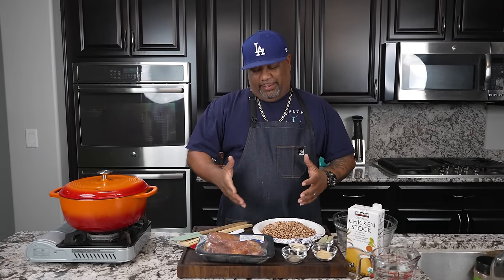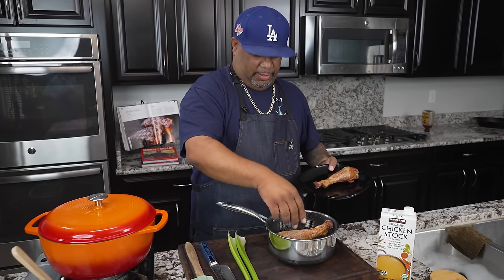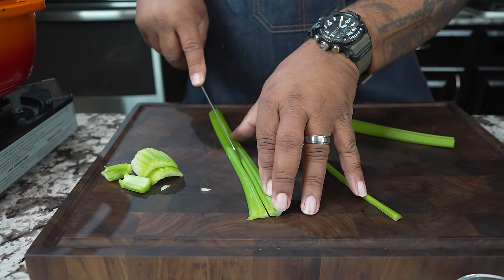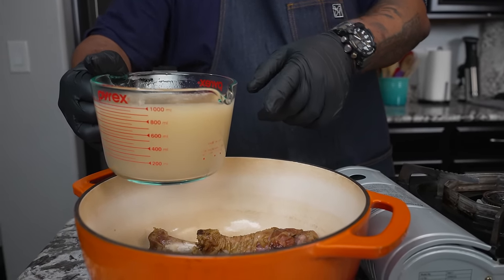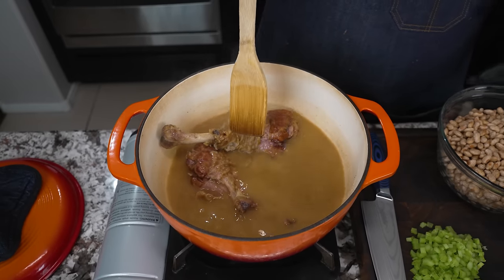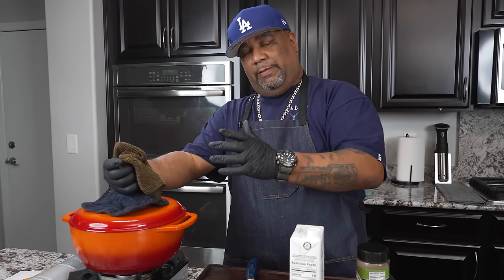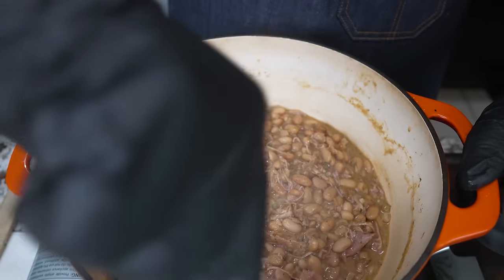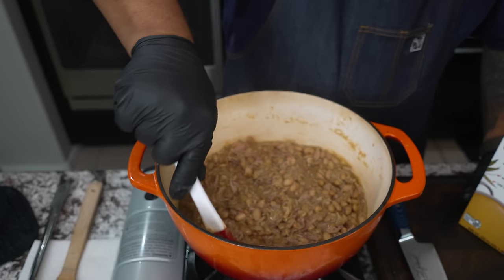The BEST Southern Style Pinto Beans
The BEST Southern Style Pinto Beans - In this video, I’m making Southern Style Pinto Beans with Smoked Turkey—an easy, hearty dish full of rich, smoky flavor. These tender beans are slow-cooked to perfection with a well-seasoned turkey leg, creating the perfect comfort food for any occasion. Whether you're cooking for a crowd or meal prepping for the week, this recipe is a must-try. Watch for all the tips and tricks to make it just right!

My Gear
Prime Lens:
Zoom Lens:

10159 Meriweather Grove Ave.